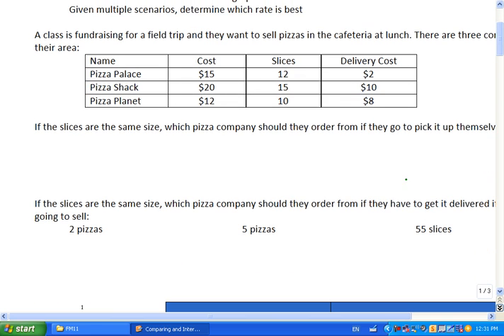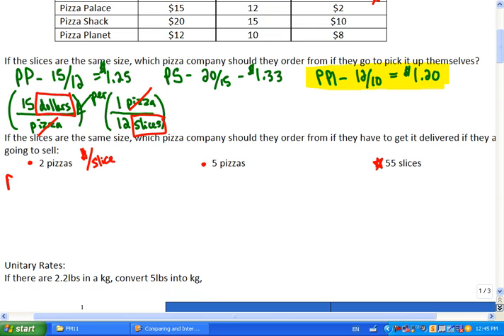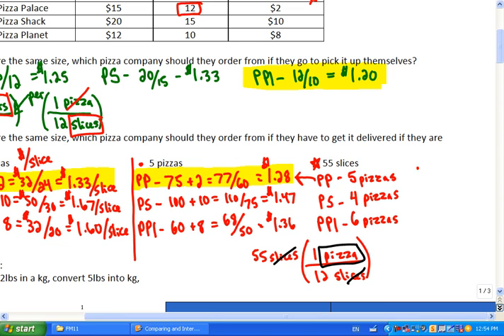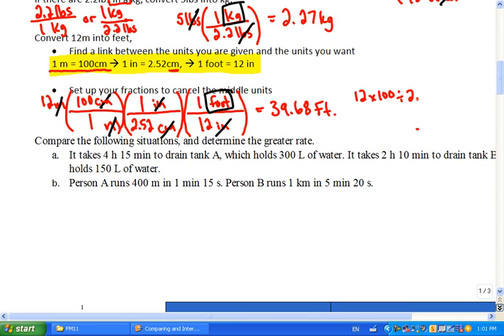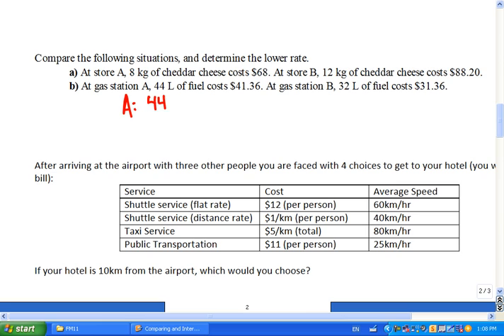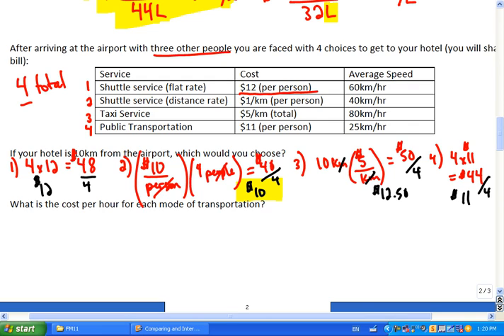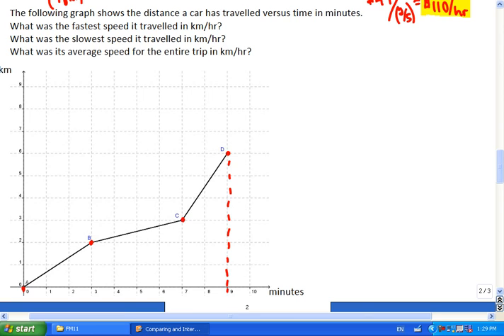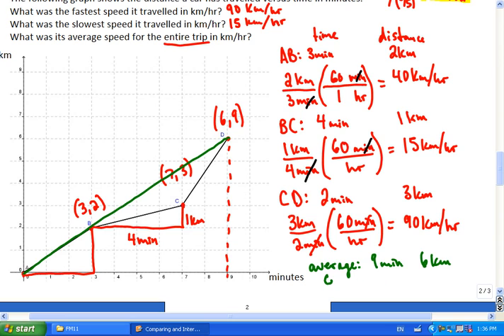Mr Joyce Foundations of Math 11 - Comparing and Interpreting Rates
Objectives:
 Be able to calculate a rate based on a descriptive problem
 Be able to calculate a rate based on a graph
 Given multiple scenarios, determine which rate is best